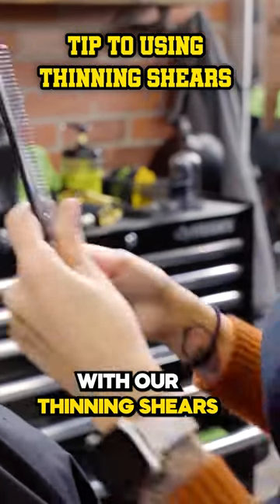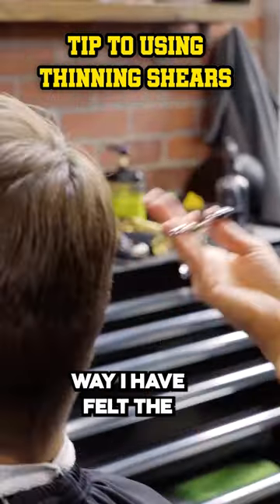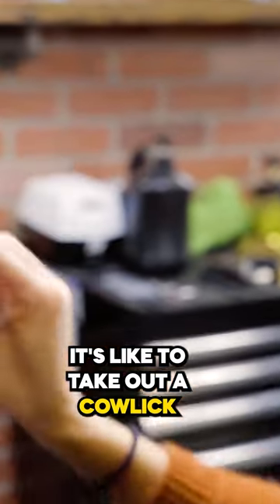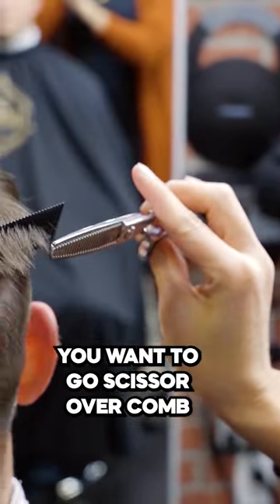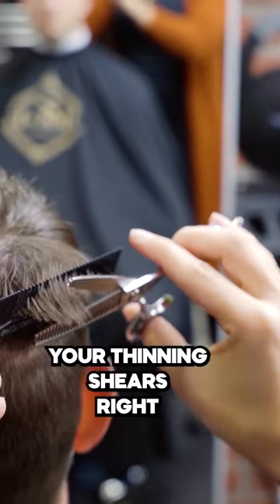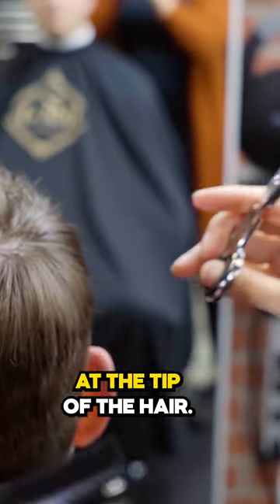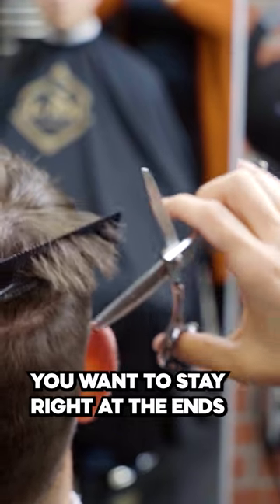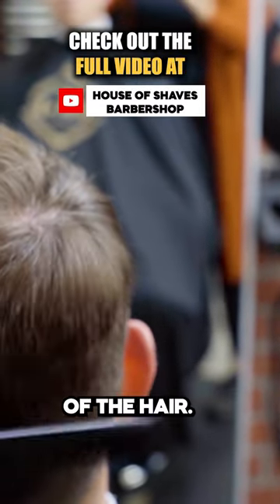TIP FOR USING THINNING SHEARS